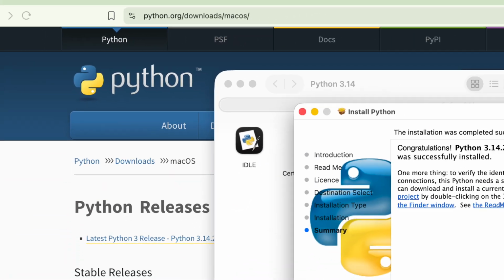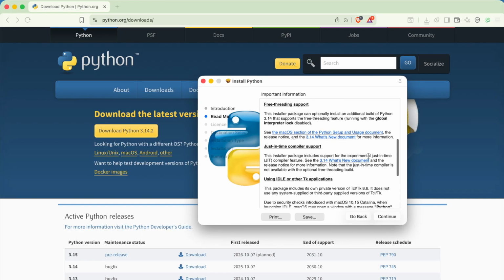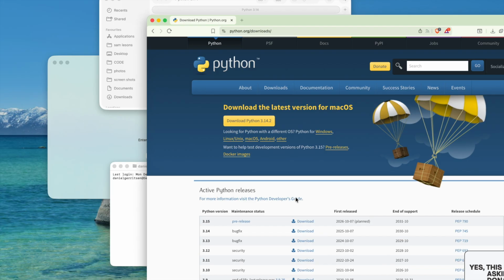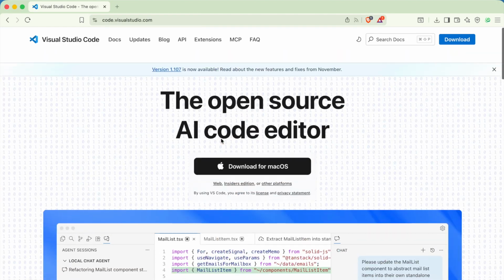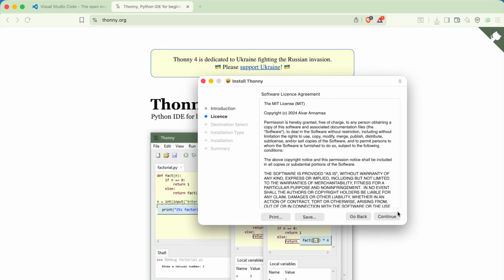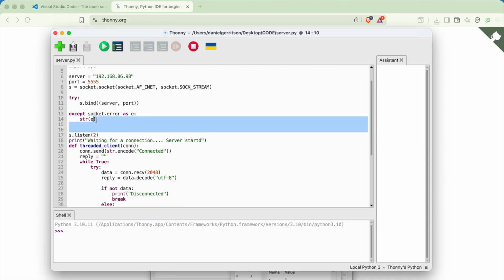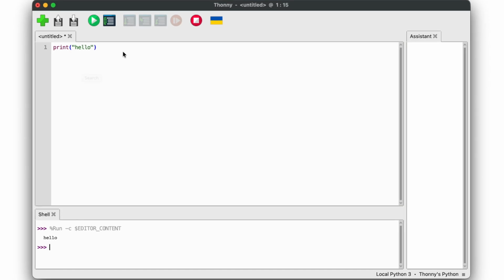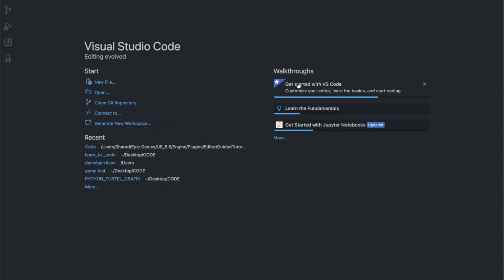How to Install Python Step by Step for Beginners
In this video, you will learn how to install Python on your computer step by step.

This tutorial is made for complete beginners.